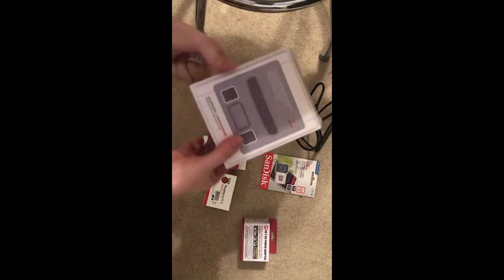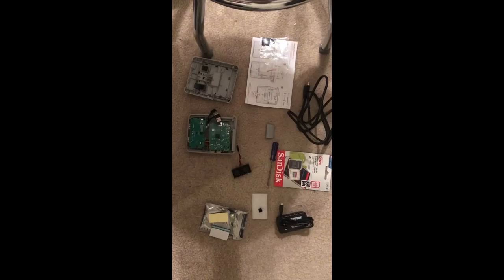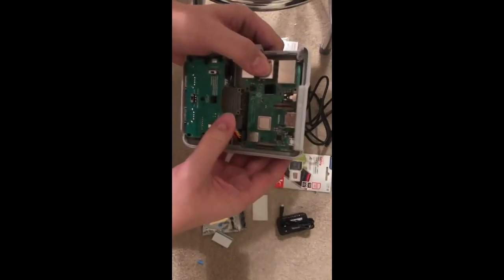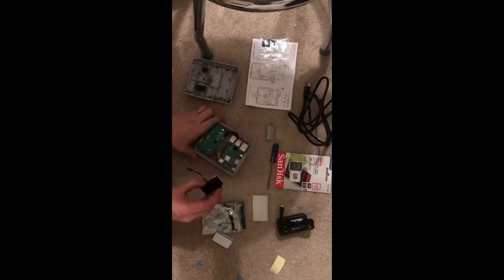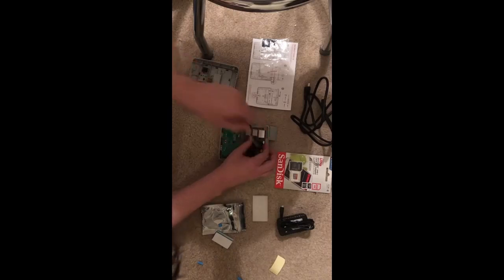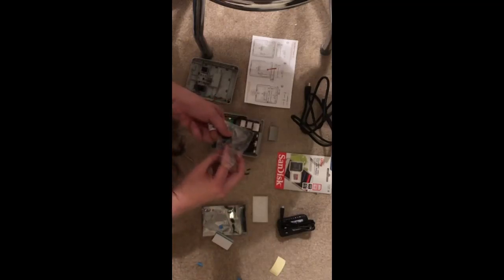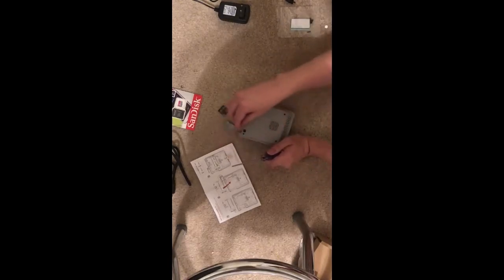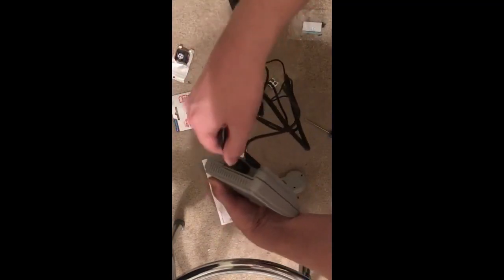Set up Retropie in a Retroflag case for Ultimate Emulation!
Learn how to put together the ultimate retropie case using retropie 3b+

Items used:
superpi case deluxe edition by retroflag
ultimate cooling fan kit for raspberry pi 3b+ by geeekpi
hdmi cable
5v 2.5A Power adapter micro usb connector w ac adapter by rhino
200 gb micro sd card